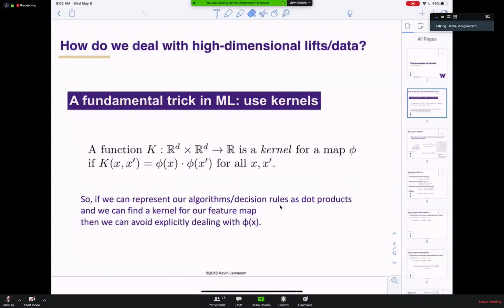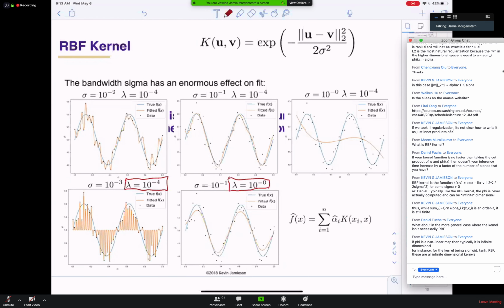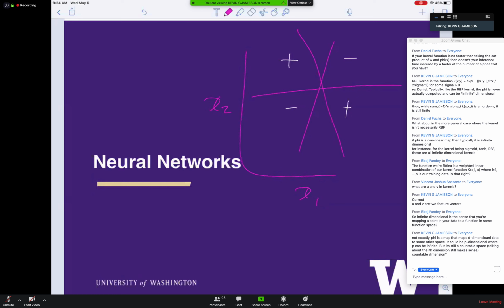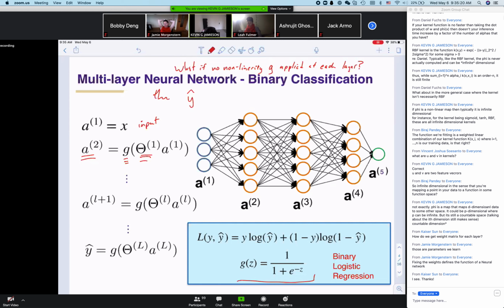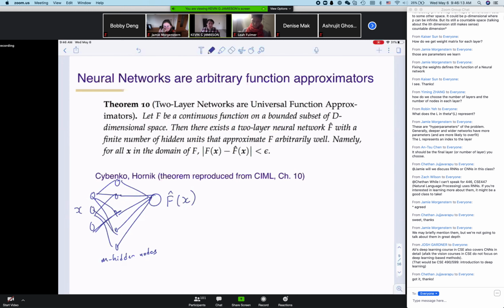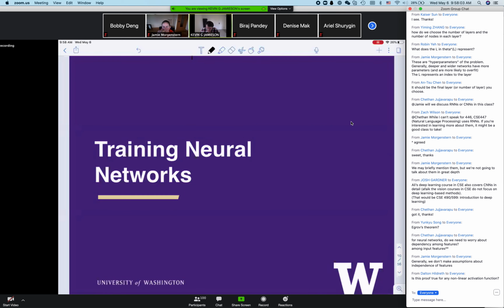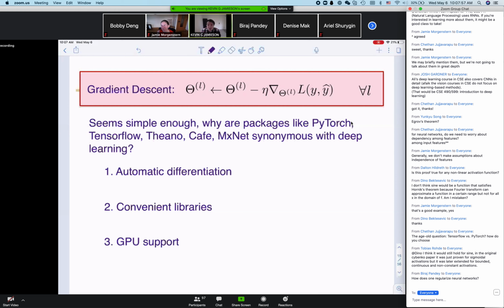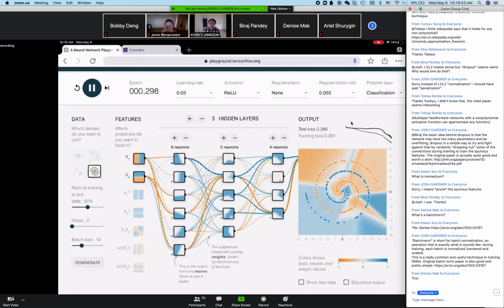Example of Kernels, RBF, Poly, Gaussian, NN | Class 14 | UW CSE546 Machine Learning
This Class
— Example of Kernels, RBF, Poly, Gaussian, NN.